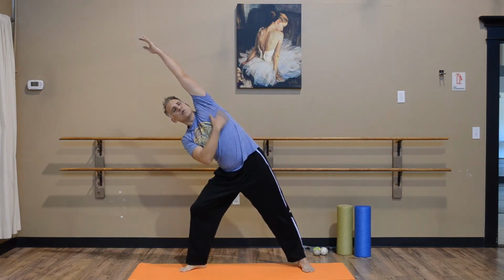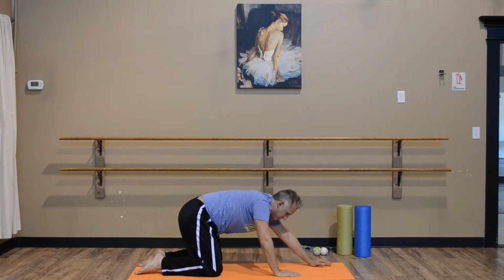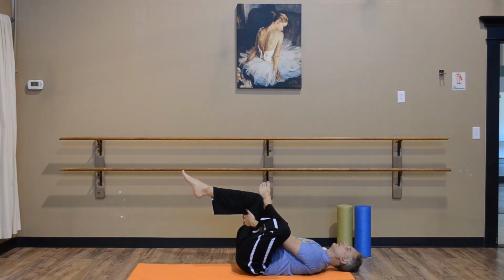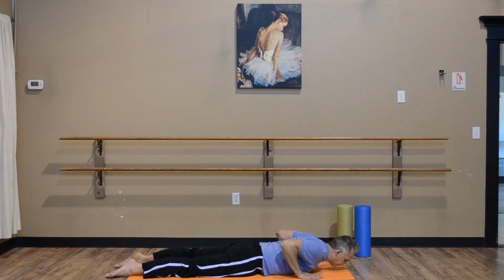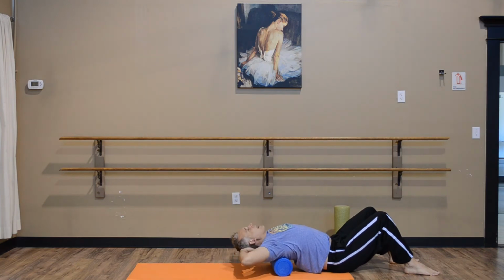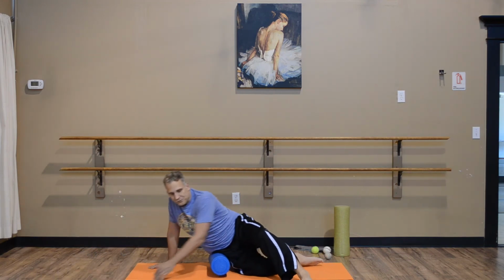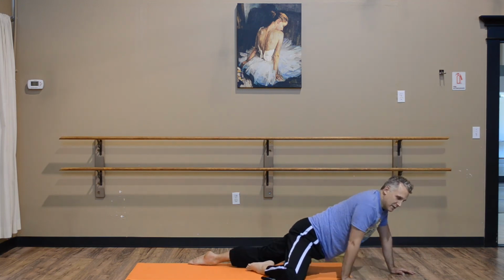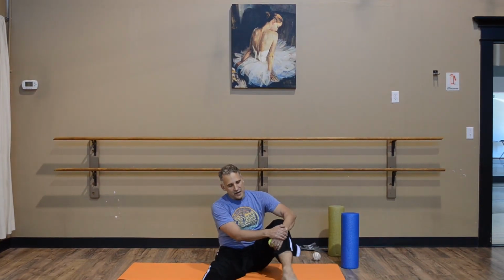Stretch & Release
This 20 minute video will walk you through a great stretch and release program to help easy tension and soreness. Enjoy and remember, have fun and keep practicing!